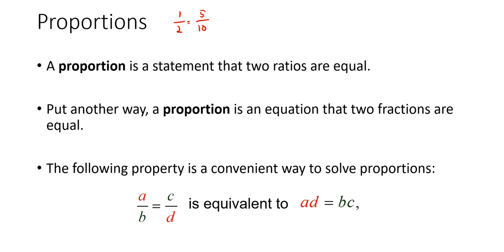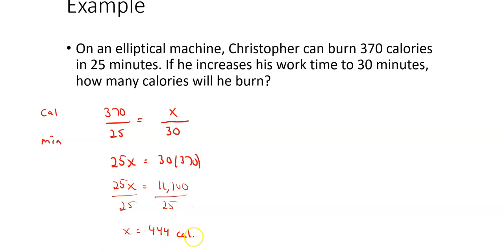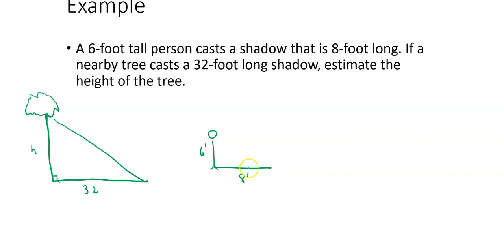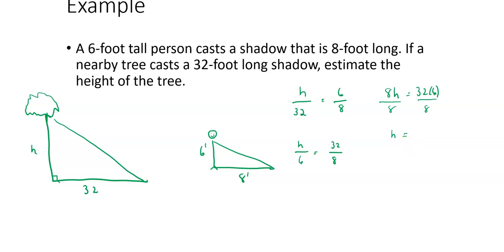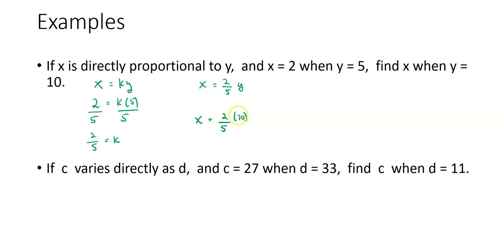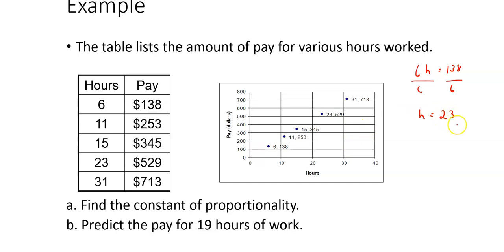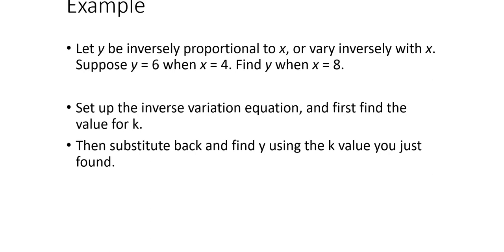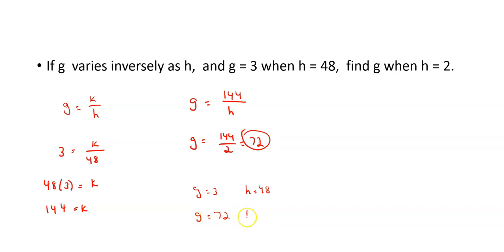Section 7.7: Proportions and Variation